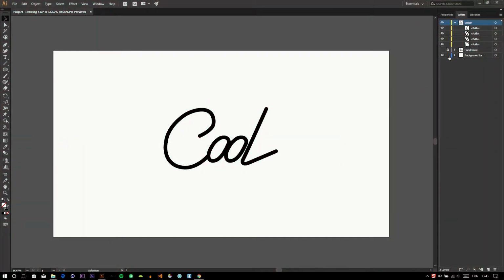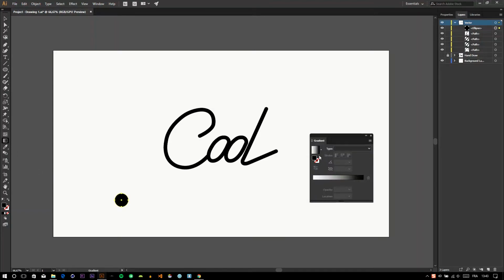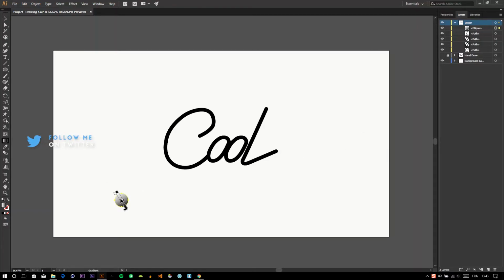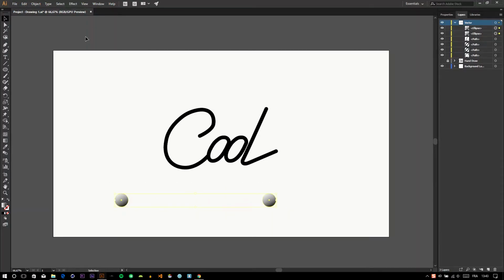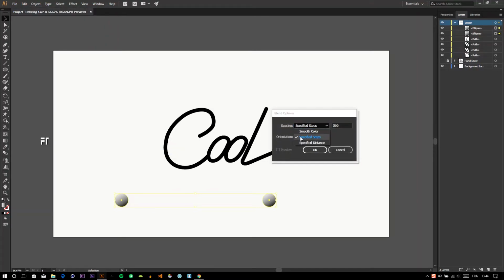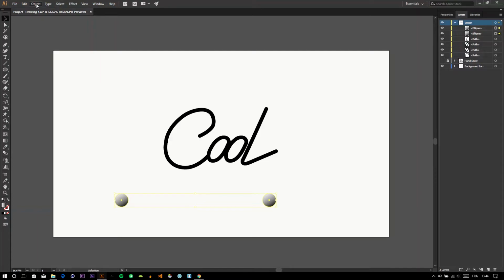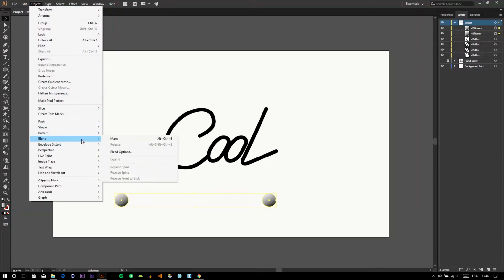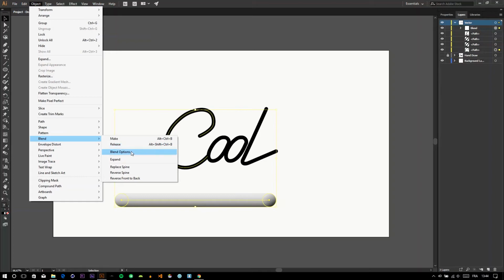How to use the BLEND TOOL in Illustrator For 3D looking Text - Adobe Illustrator CC 2018 Tutorial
✖_✖   DISCORD

✖_✖   SELLFY

✖_✖   FACEBOOK

✖_✖   DEVIANTART

FLOWTUTS